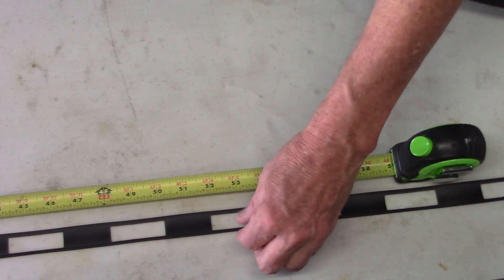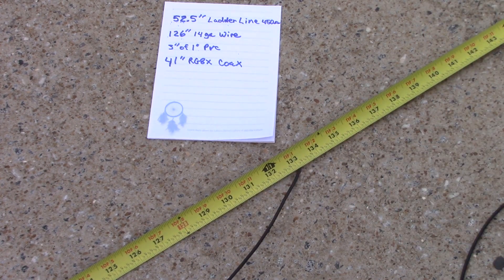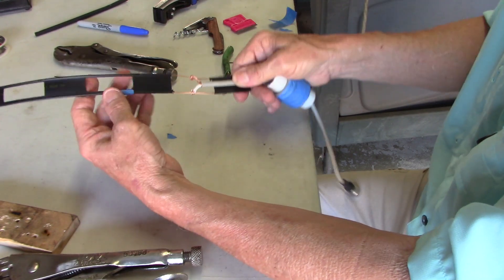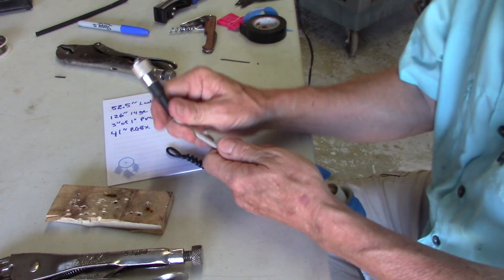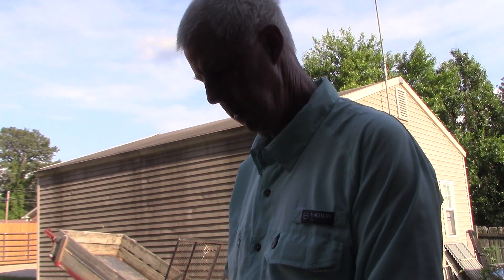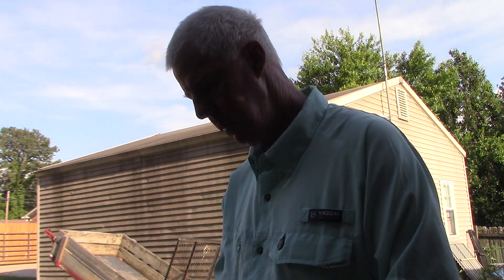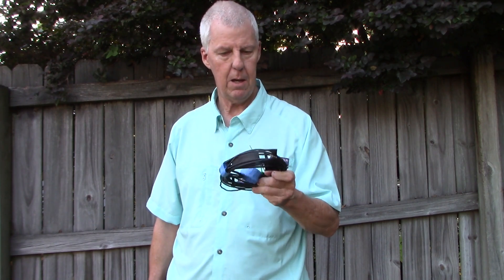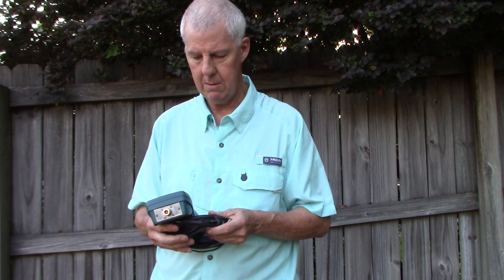6 Meter Ladder Line Antenna Build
Start to finish 6 meter antenna build using ladder line. An easy to build
antenna to get you on the 6 meter band. I have built and used these antennas for both the 6 and 10 meter bands. They are easy to deploy up high in a tree. Six meter season is here.
Steve - Ad4xt